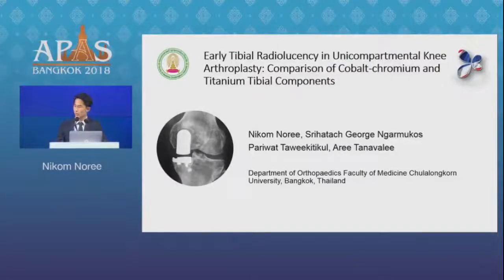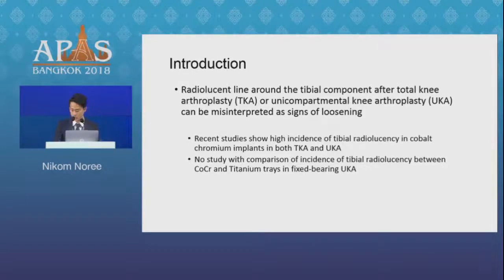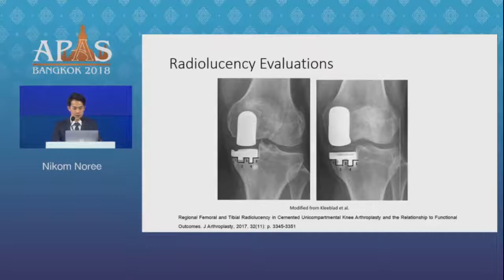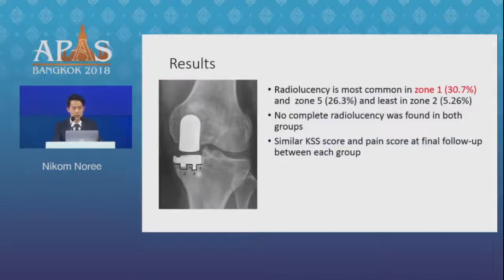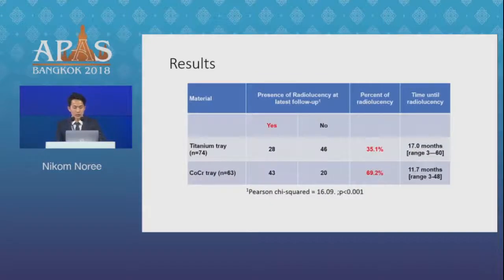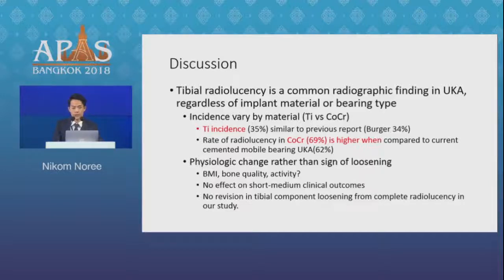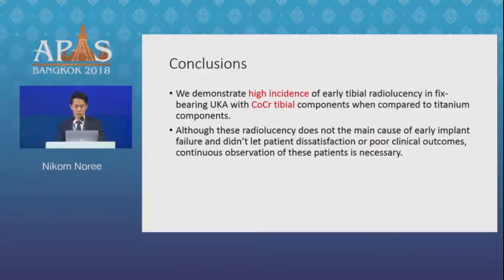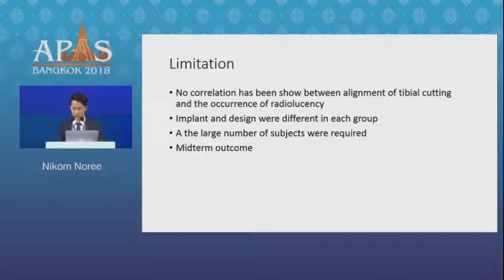Early Tibial Radiolucency In Unicompartmental Knee Arthroplasty - Nikom noree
Early Tibial Radiolucency In Unicompartmental Knee Arthroplasty: Comparison Of Cobalt-Chrome And Titanium Tibial Components